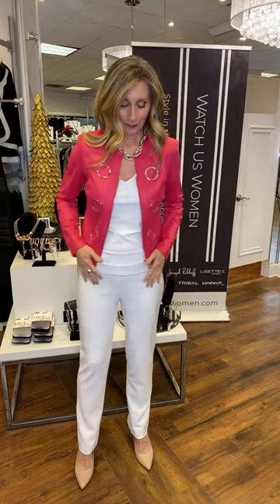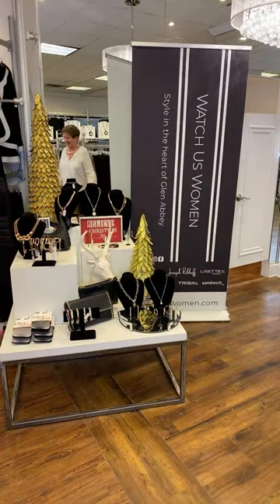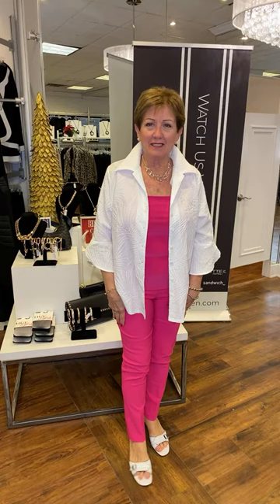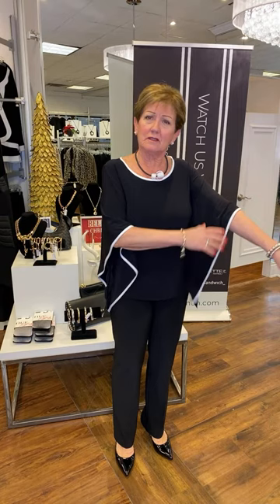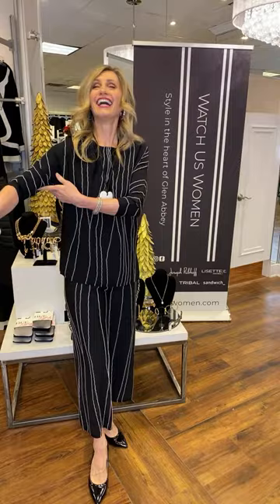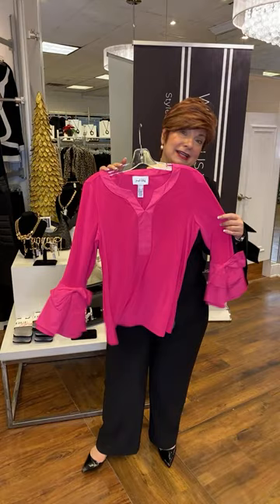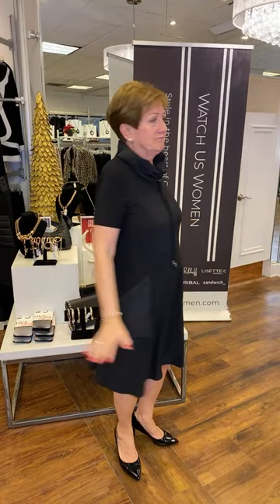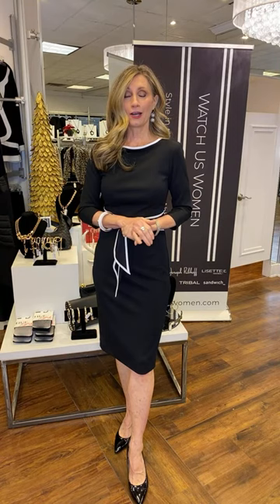Dazzle Pink from Joseph Ribkoff